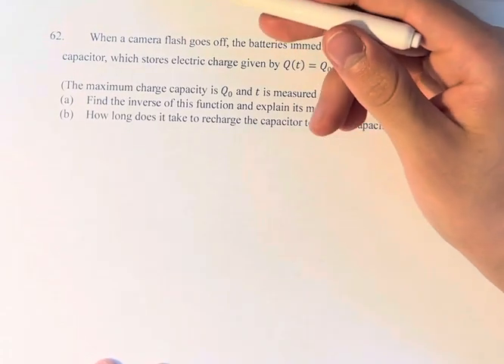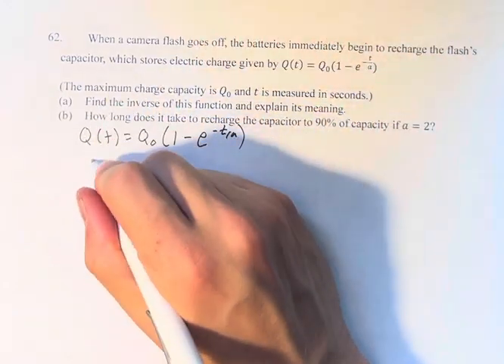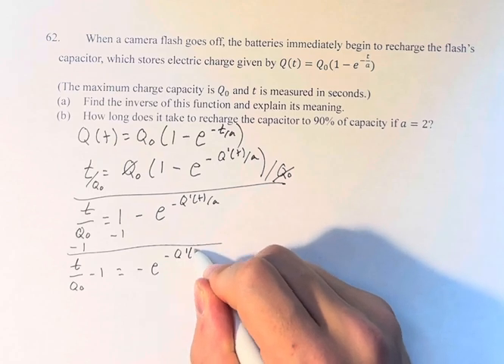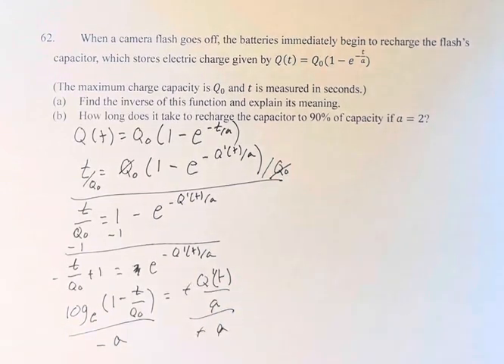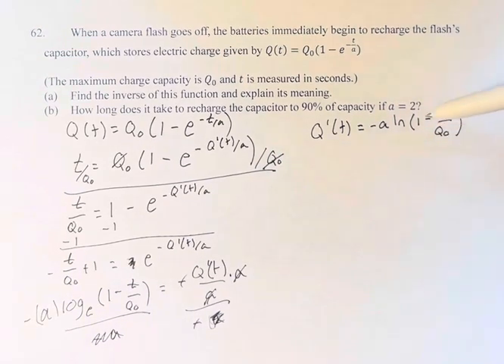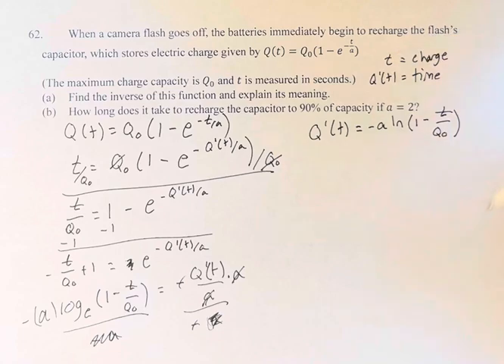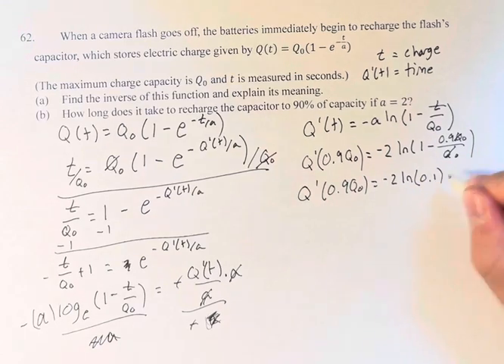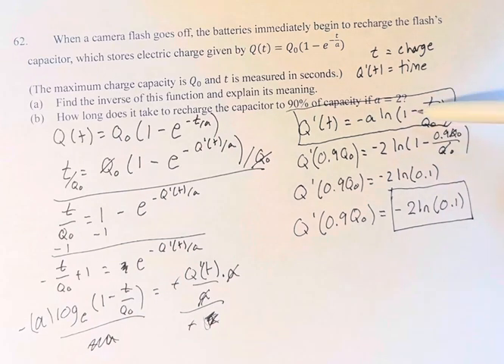62. When a camera flash goes off, the batteries immediately begin to recharge the flash’s capacitor,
62. When a camera flash goes off, the batteries immediately begin to recharge the flash’s capacitor, which stores electric charge given by Q(t)=Q_0 (1-e^(-t/a)) (The maximum charge capacity is Q_0 and t is measured in seconds.)
(a) Find the inverse of this function and explain its meaning.
(b) How long does it take to recharge the capacitor to 90% of capacity if a=2?